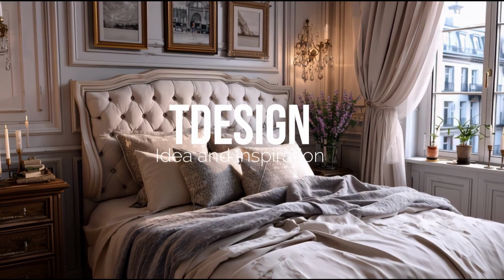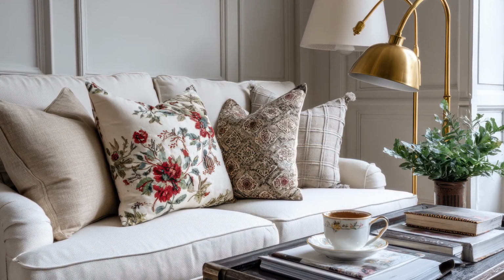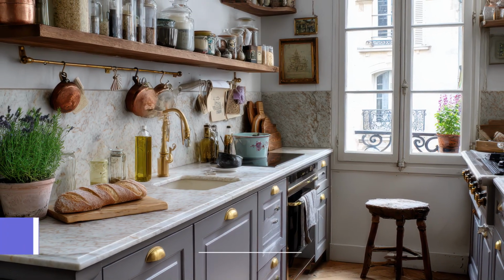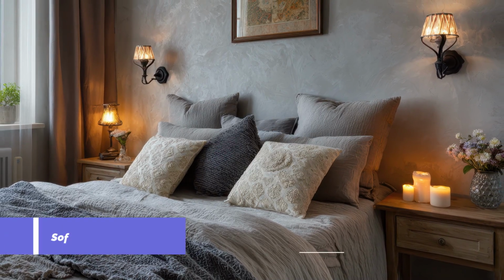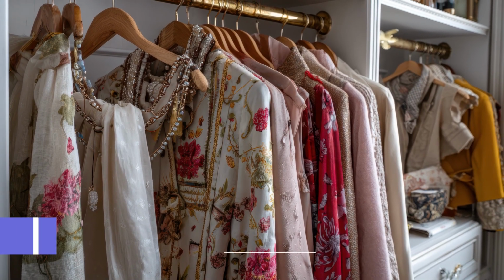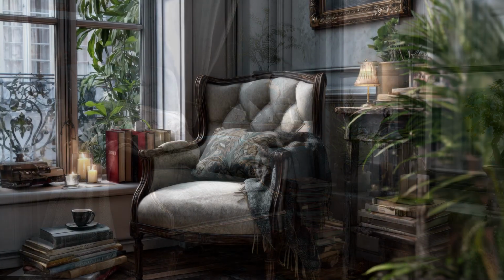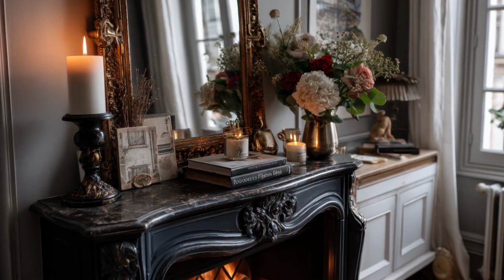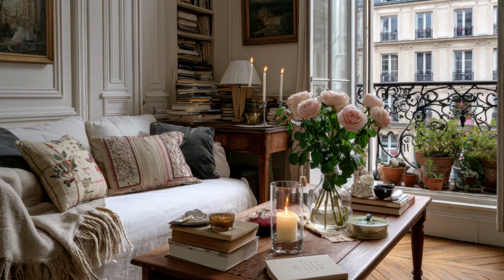Parisian inspired small apartment decor that brings French romance home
Experience the charm of Parisian-inspired small apartment decor that brings French romance into every corner of your home.
In this TDESIGN CHANNEL episode, we’ll explore 20 beautifully styled spaces — each filled with timeless elegance, soft textures, and that unmistakable Parisian soul. From dreamy bedrooms with linen and lace to elegant living rooms bathed in warm light, every scene captures the essence of romantic French living.

✨ What You’ll Discover:

Subtle Parisian details that elevate small spaces

Romantic color palettes and soft lighting ideas

French-inspired styling for every room — from entryway to balcony

Simple touches that make your home feel timelessly chic

Let this episode inspire you to embrace beauty, comfort, and a little joie de vivre — all within your own tiny apartment. 💐

1. Discover how to bring French romance into even the smallest spaces.
2. Get simple yet elegant Parisian styling ideas for every room.
3. Learn how to mix classic charm with modern comfort.
4. Find inspiration to create a home that feels warm, graceful, and full of heart.
5. Perfect for anyone who loves timeless interiors, cozy details, and the poetry of Parisian living.